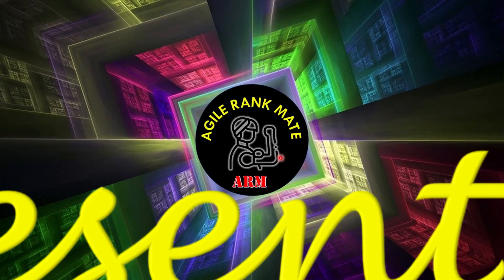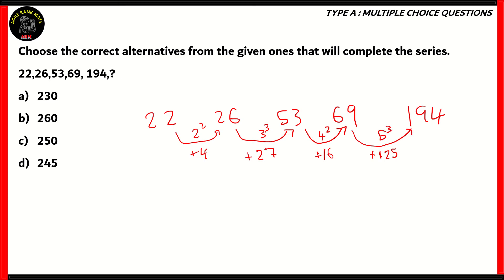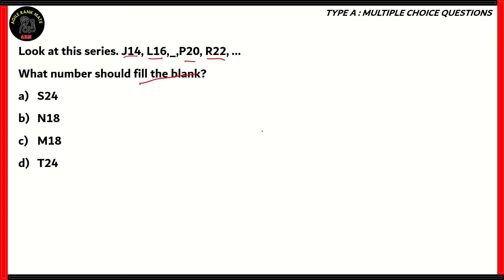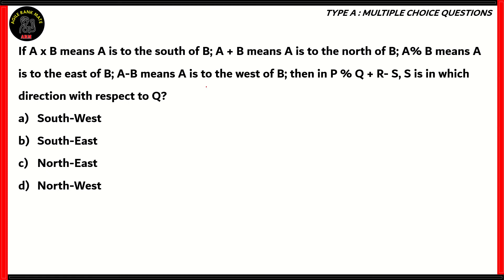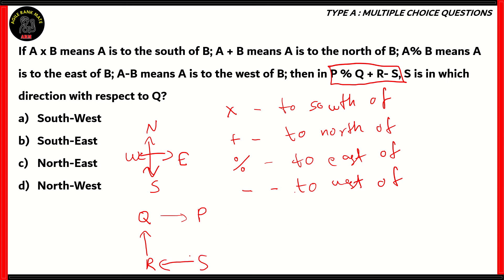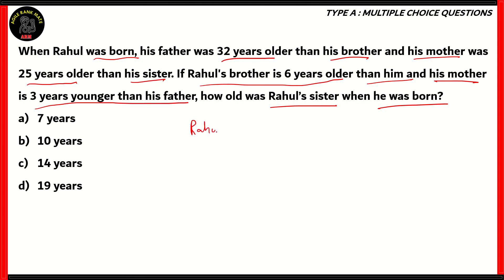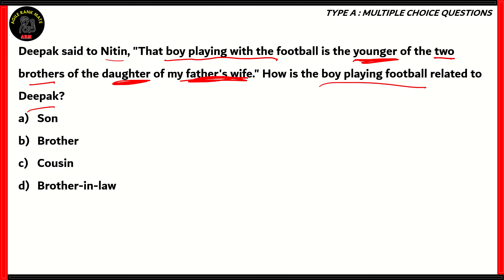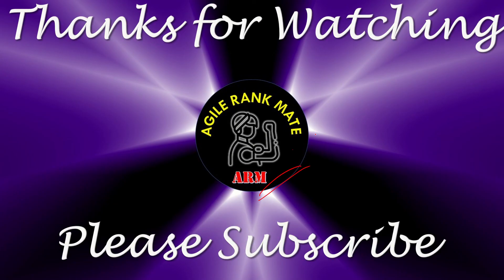VITEEE Aptitude Sample Questions | Detailed Solution with Shortcuts | Episode 2 Alphanumeric Series